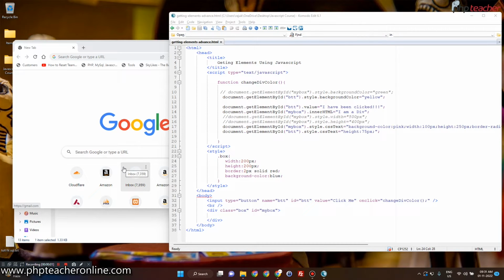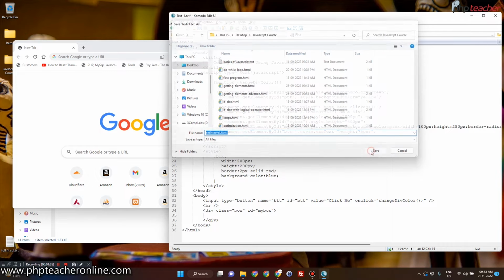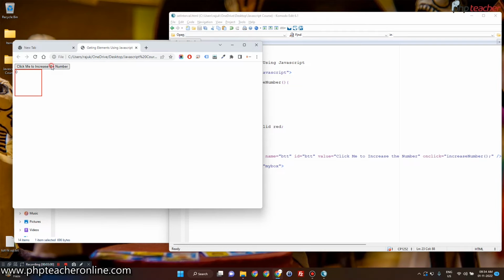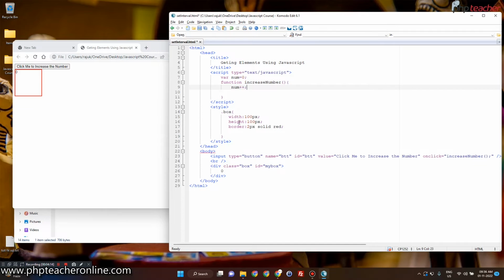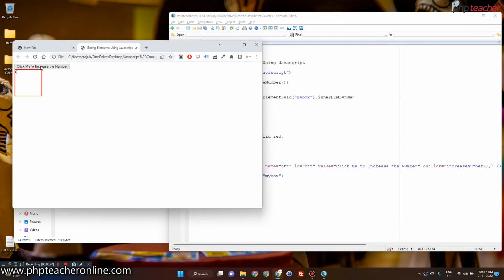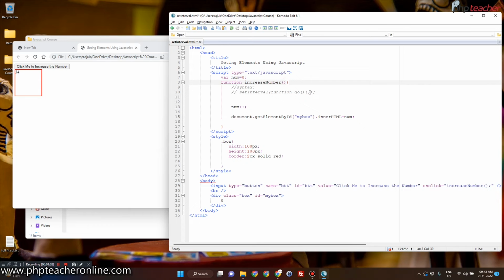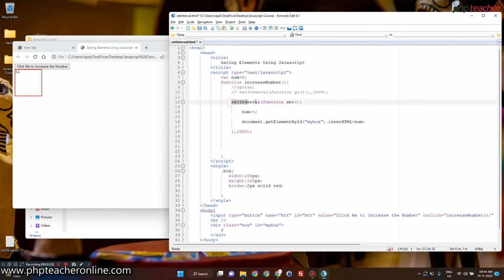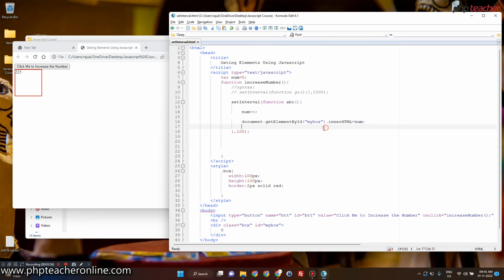Javascript Lesson 9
Learn features of Set Interval in Javascript. Learn programming for free.